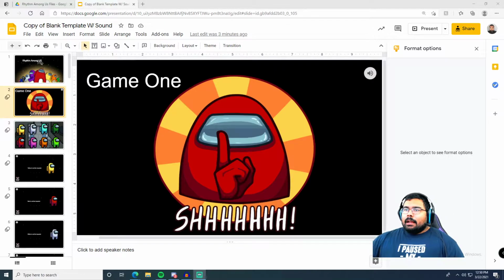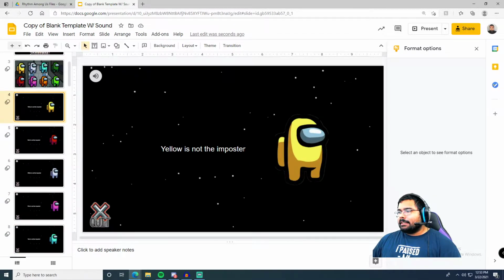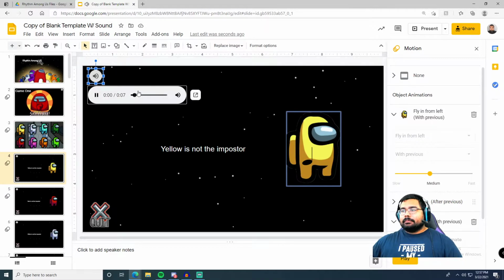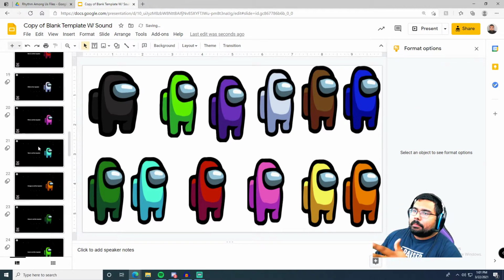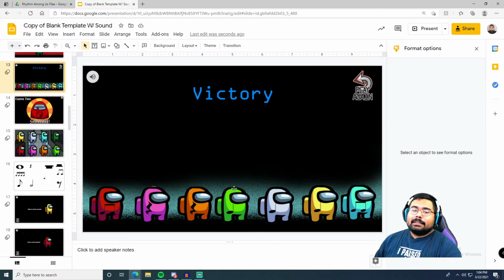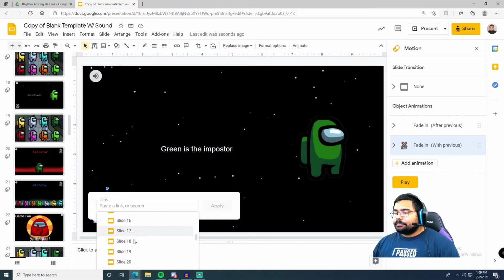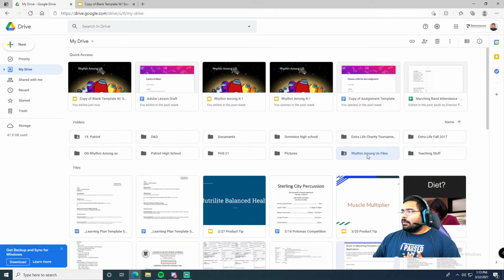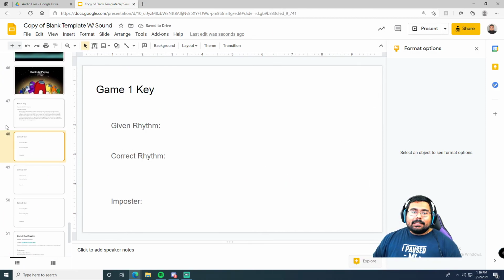How to create your own among us rhythm game!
As I promised here is the link to make your copy of this fun and interactive game!

What you will need to do this:
1. Google drive.
2. Google slides.
3. Audacity

Note: Student's may not be able to access the sounds on a student account. I have ran into issues with certain districts restricting the ability for me to share my sound files so please be aware.